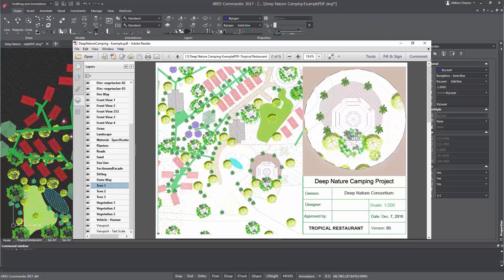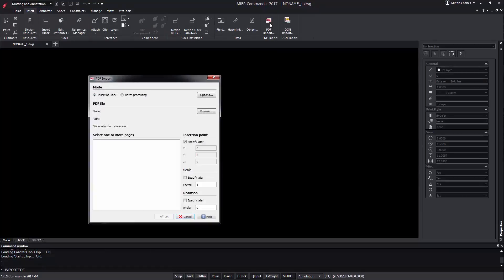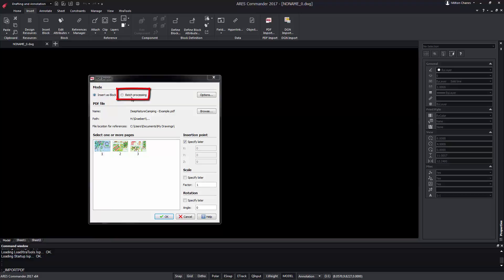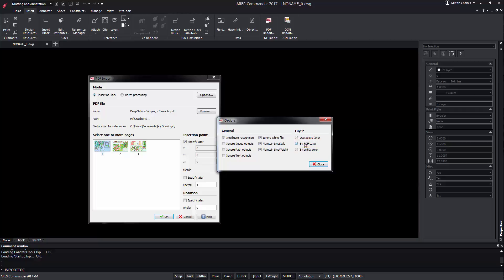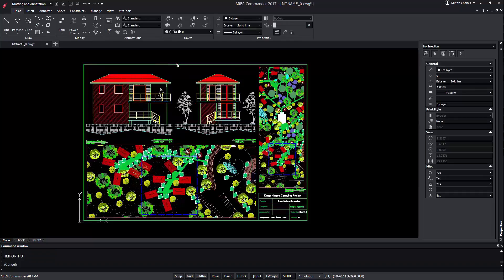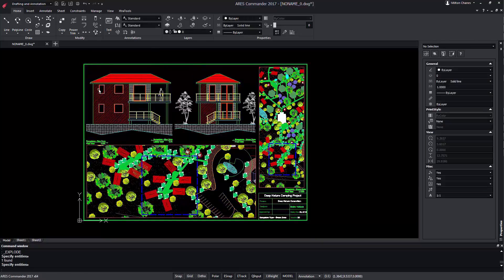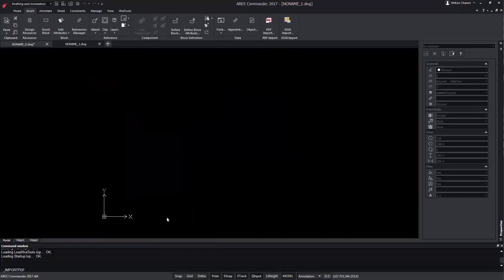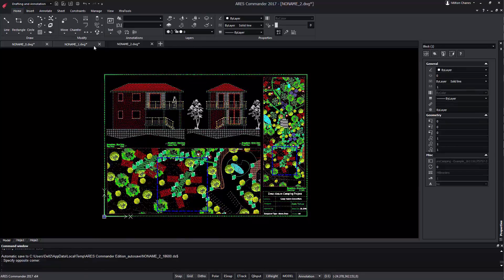Advanced PDF to DWG conversion | ARES Commander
Get a free trial of this dwg-based CAD software PDF Import to convert the PDF file to DWG entities in ARES Commander - now you can even recover the layer structure from the PDF file.

0:00  Introduction of PDF in ARES Commander
0:44  “PDF IMPORT”
0:58  “BATCH PROCESSING”
1:22  “PDF LAYER”
1:56  Verifying the drawing
2:27  Layer per color
2:58  Learn more about ARES Commander